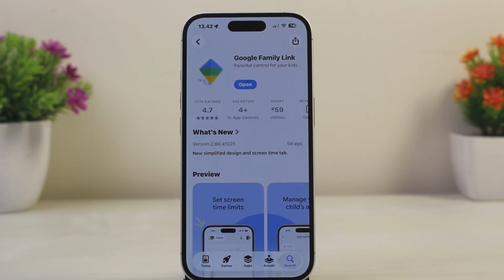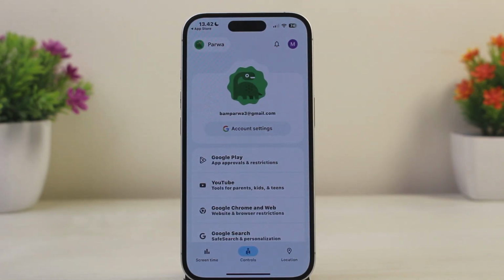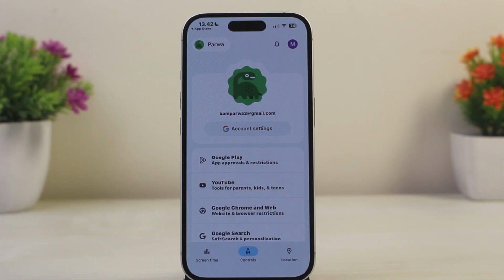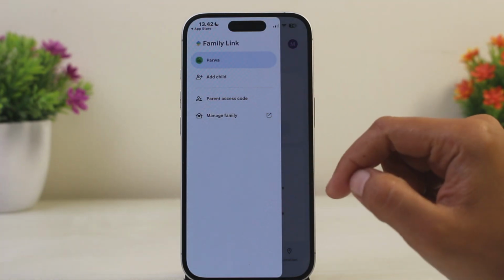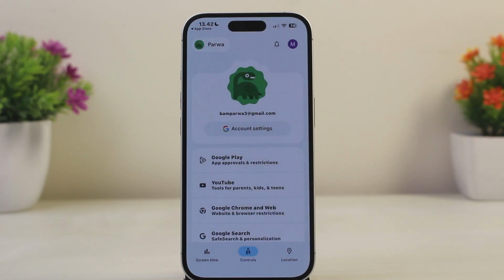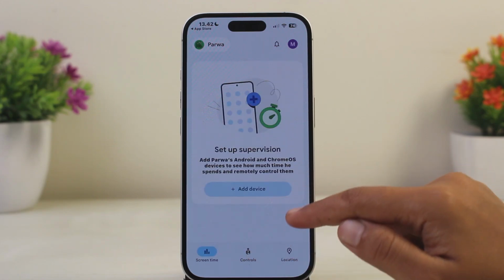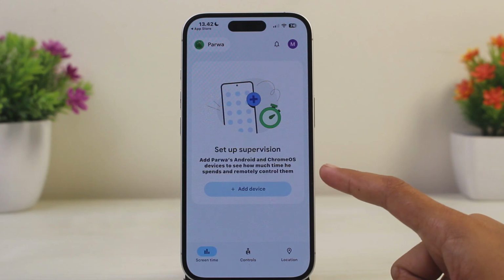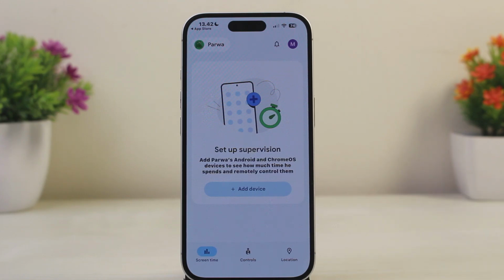How to Use Family Link App Review Feature | Monitor & Control App Usage Easily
In this video, I’ll show you how to use the Family Link app review feature to monitor your child’s app usage and manage screen time effectively. If you want to understand how your child is using their apps and set healthy digital boundaries, this guide for Google Family Link will help you step by step.

First, open the Family Link app on your phone and select your child’s profile. If you have multiple children added, you can switch between their accounts by tapping their name at the top of the screen. This ensures you are reviewing the correct child’s device activity and settings.

Next, go to the Screen Time section and tap App Limits. Here, you’ll see a detailed list of apps your child has used along with the exact time spent on each one. This feature helps you clearly understand usage patterns and identify apps that may need restrictions.

To manage access, tap on any app to block or allow it, or use the toggle to control permissions. You can also set daily limits using the hourglass icon instead of fully blocking apps.